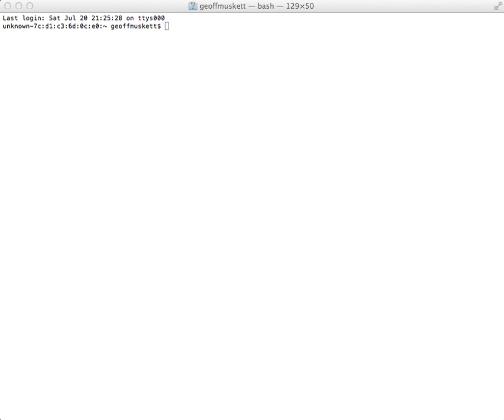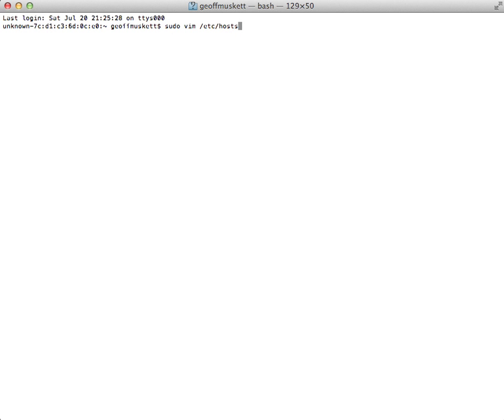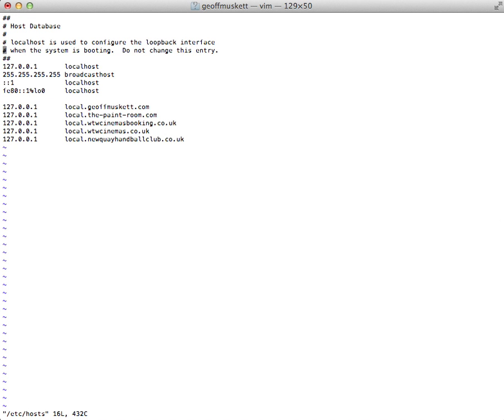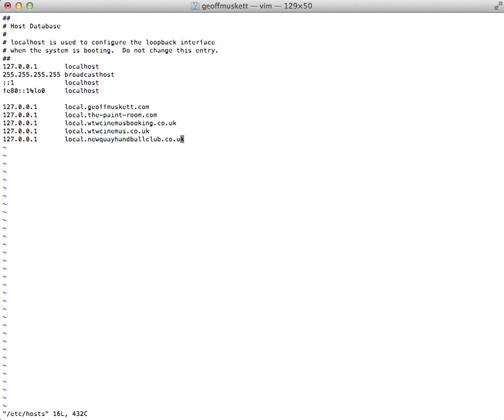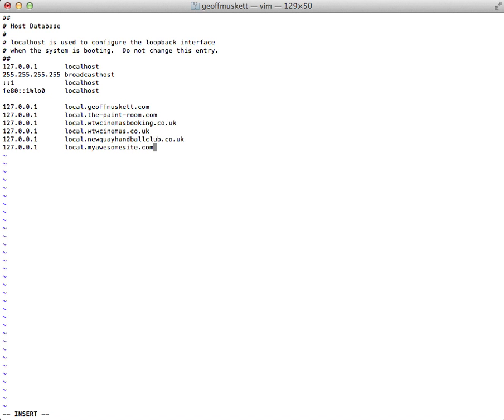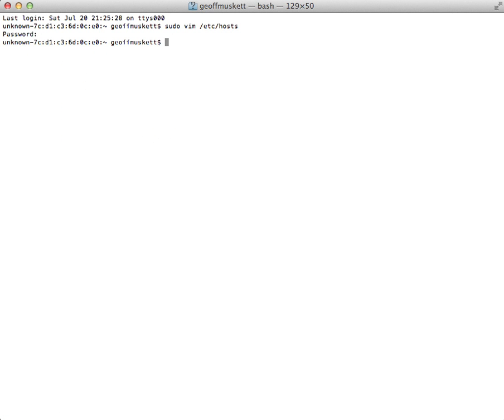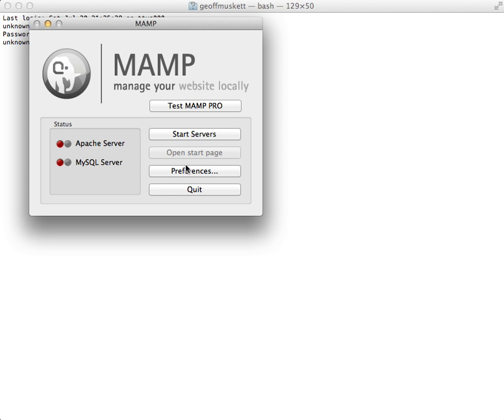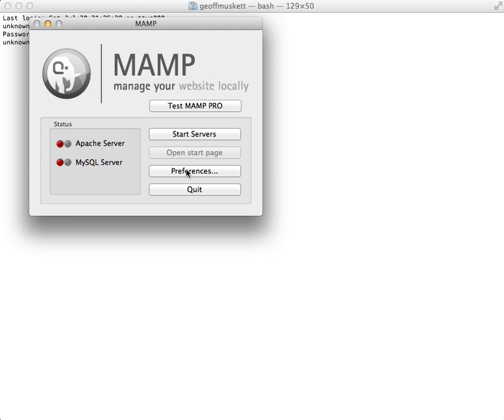Using Terminal to set up a local domain on Mac Mountain Lion: A Web Designers Guide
A screen cast that is aimed at web designers who are Terminal-phobic.Setting up a local domain is a straight forward process when you know how, and is essential for developing websites locally.

Video assumes you already have Mamp installed.